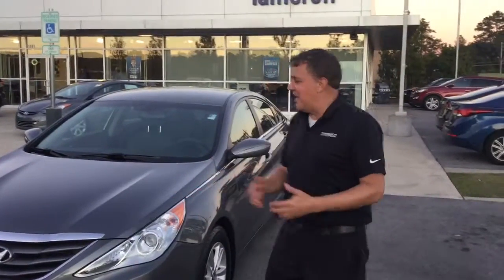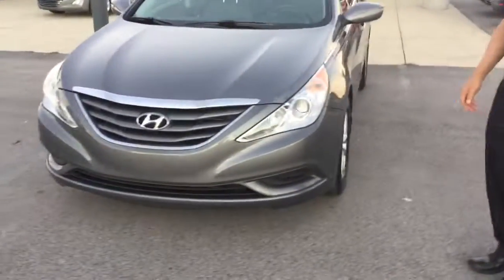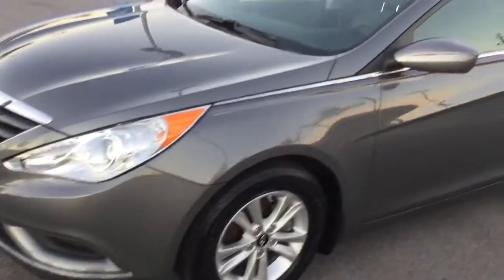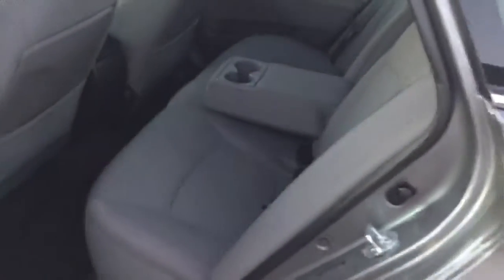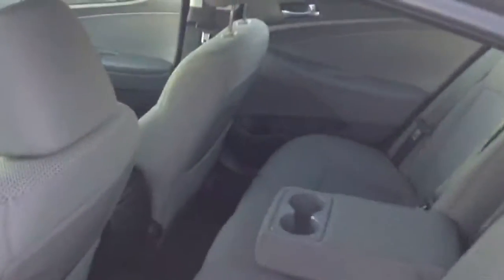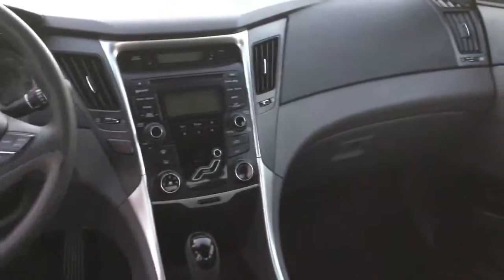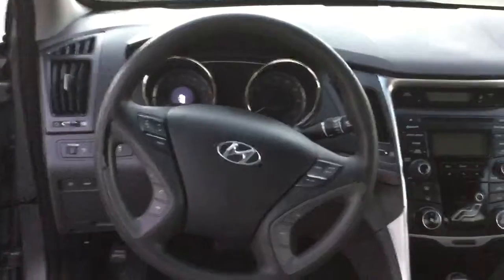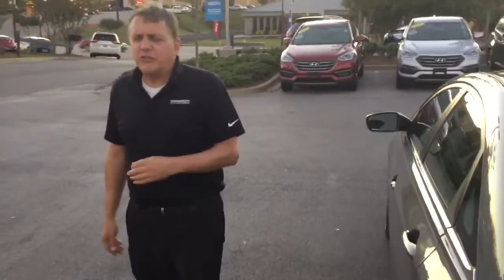Thomasina 2012 Sonata @ Tameron Hyundai in Hoover